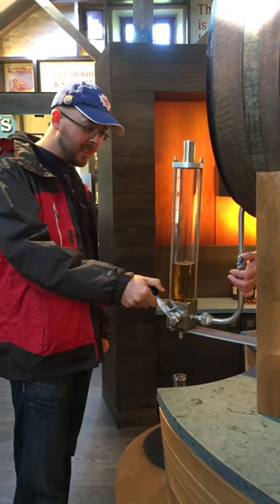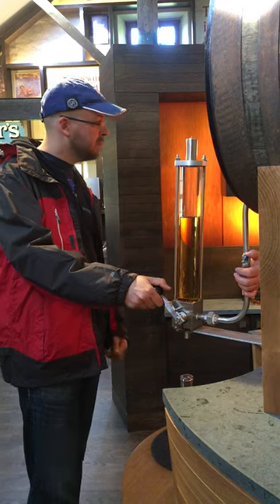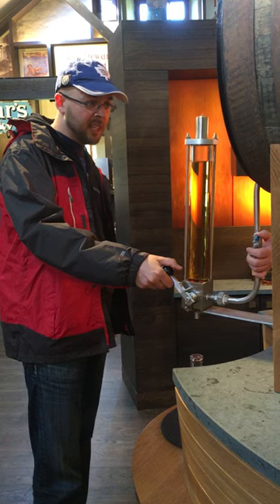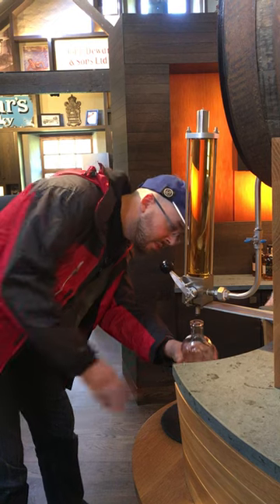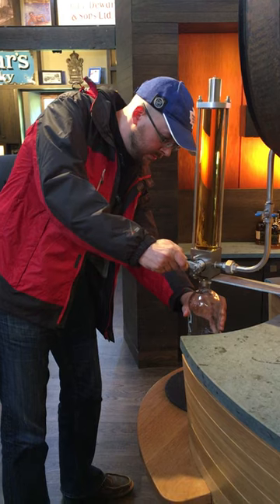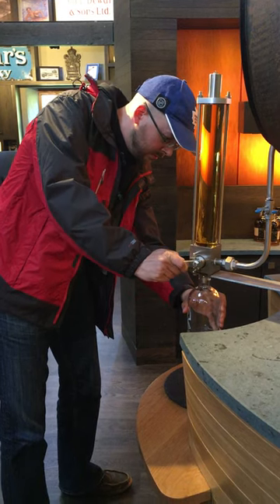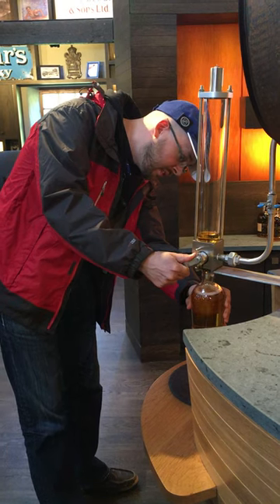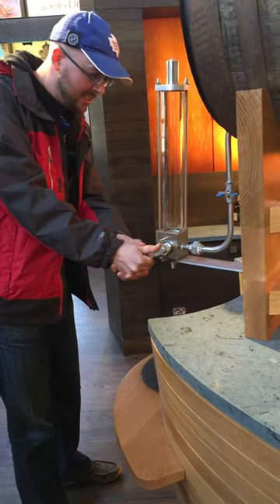Filling a bottle of Aberfeldy whisky from the cask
Highly recommended!